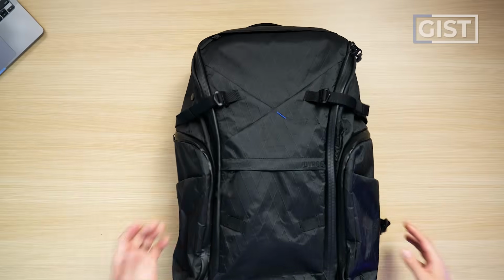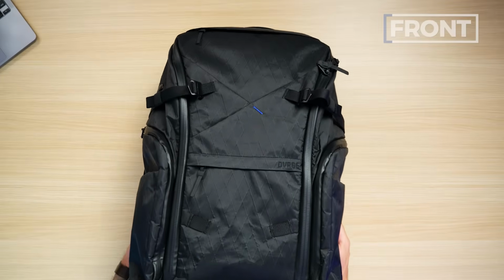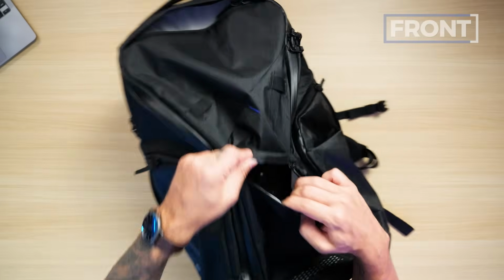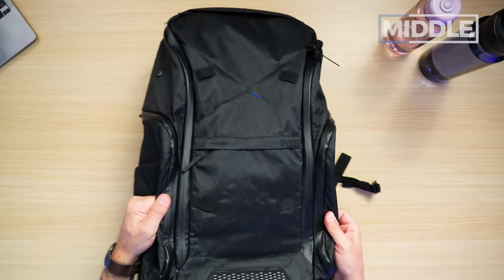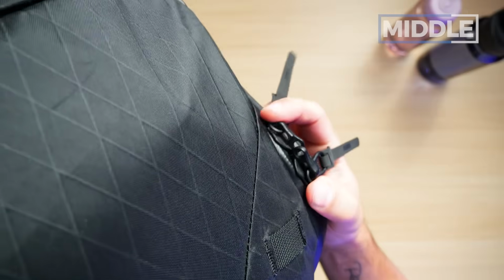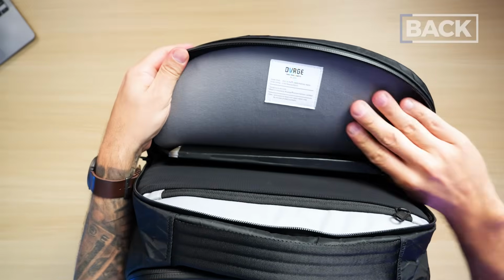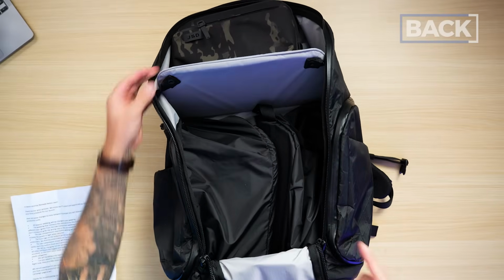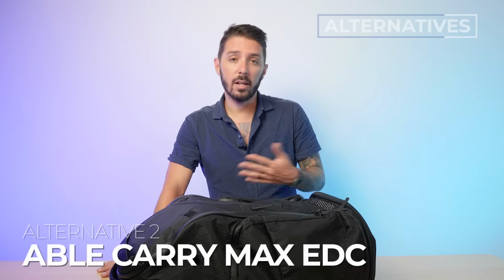DVRGE Sports Travel Backpack Review (Worth the hype?)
00:00 - Intro
00:19 - Gist of the Backpack
03:12 - Front of the Backpack
06:32 - Middle of the Backpack
12:42 - Back of the Backpack
16:14 - Pros and Cons
17:19 - Alternatives

The Modular Beast Built for Athletes 🏋️🔥

The DVRGE Sports Travel Backpack isn’t just another sleek pack—it’s a purpose-built system designed with athletes in mind. From the gym to the airport, this bag adapts to your routine with an ultra-structured build, strong weather resistance, and a modular setup that you can customize for your sport, your gear, your life. Its 270-degree clamshell opening gives full access to the interior, making it easy to load up with recovery tools, running shoes, or clean clothes, while the chunky, breathable harness keeps it comfy when you’re on the move.

But where this pack really shines is in its versatility. DVRGE didn’t just make a stylish backpack—they created a mobile locker room that works as hard as you do. Whether you’re a daily gym-goer, a weekend warrior, or a hybrid athlete-traveler, this pack has the structure, comfort, and adaptability to carry you through it all. Modular inserts, side compression straps, and a sleek silhouette? This thing doesn’t play.

Want to see how this athlete-engineered pack holds up in real life? Watch the full review for spicy takes, load-out tips, and our no-BS breakdown.

Get the DVRGE Sports Travel Backpack if…

✅ You want a pack with a really impressive build quality.

✅ You like that it has great weather resistance.

✅ You love how this pack self-stands and can be customized according to any use case.

DO NOT get the DVRGE Sports Travel Backpack if…

❌ You want another high-quality backpack option that is weatherproof, overstructured, and overall super durable. Here's another option for you... 👇🏼

❌ You want a smaller pack that's made with X-Pac and has more color options. Here's another alternative you can check out... 👇🏼

📢 NEW TO OUR CHANNEL? START WITH OUR POWER RANKING VIDEO! 📢

🚨 Leaderboard Rankings by the Nomad's Nation team 🚨
✍🏼 Each pick comes straight from our team (Aaron, Tav, Marissa, and Margaret), based on what we actually use, carry, and obsess over. Think of it as a peek into our collective gear brains—a roundup of our go-to choices for the things we do most: traveling to shoot tech bag reviews, testing gear on the go, and living a life built around movement, minimalism, and smart carry.

• Capacity: 36L
• Color: Black, XPac, Camo
• YKK AquaGuard / water-repellent zippers, lockable for main and laptop compartments
• Custom hypalon zipper pulls
• Removable side-compression and utility straps
• Removable sternum strap
• Anodized buckles and toggles
• Two water bottle pockets
• Vertical luggage Pass-thru strap